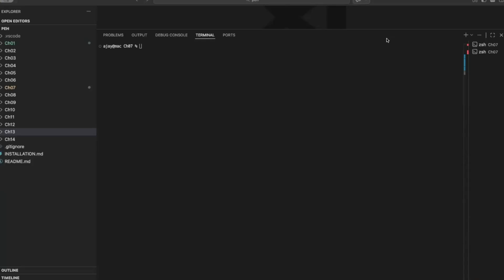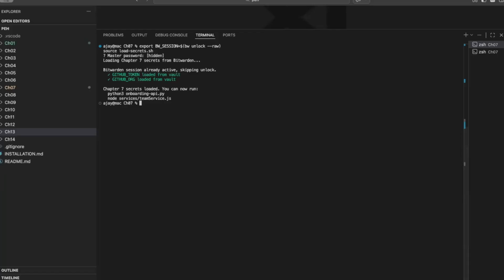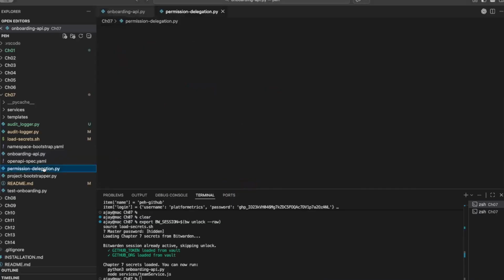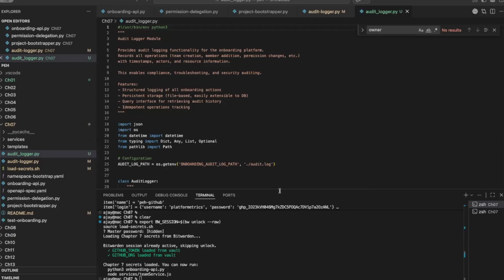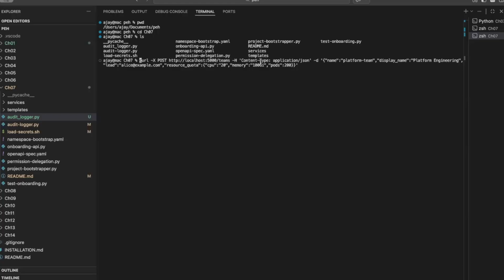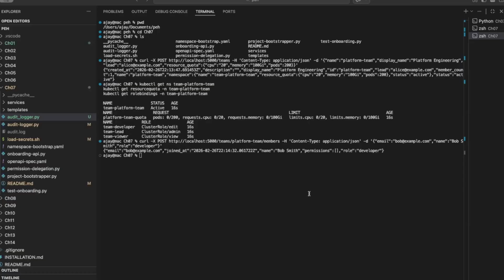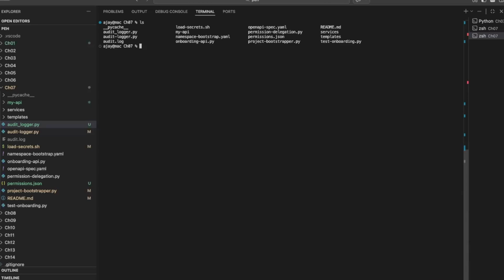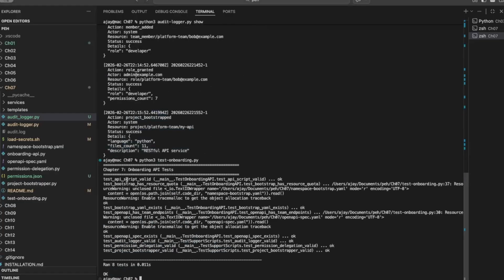Packt - Platform Engineer's Handbok - Code in Action - Chapter 7